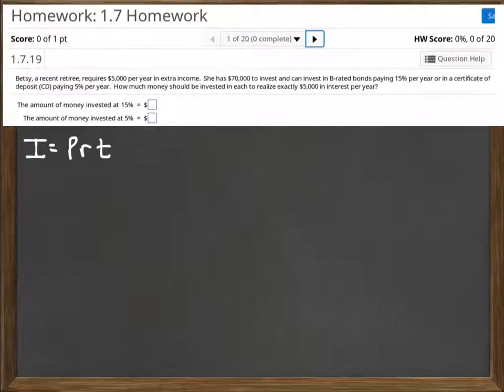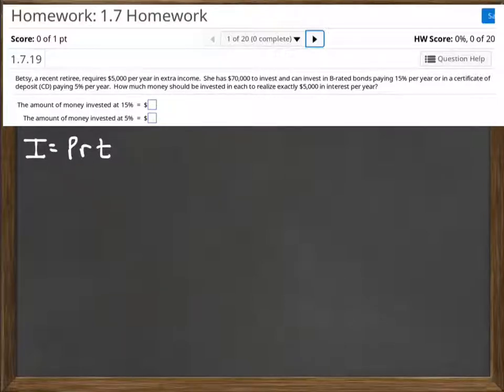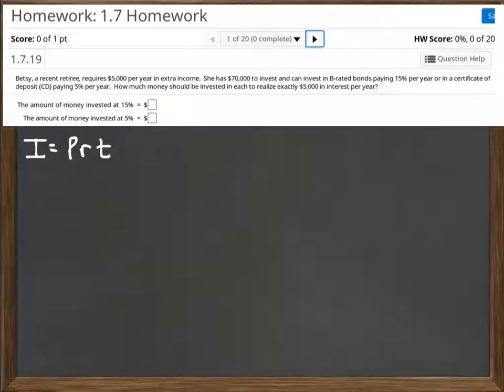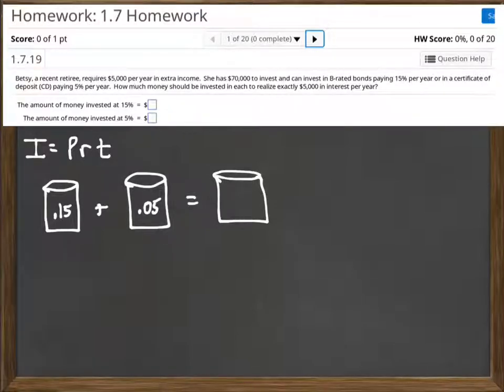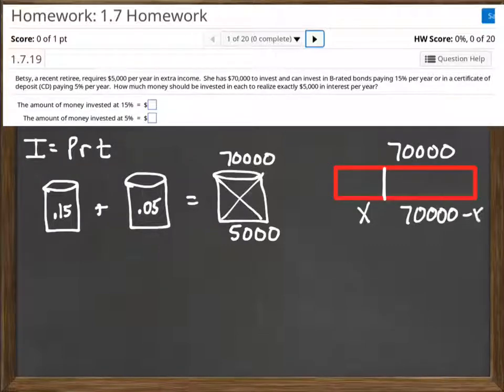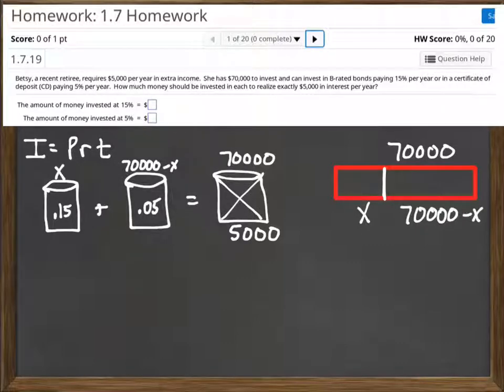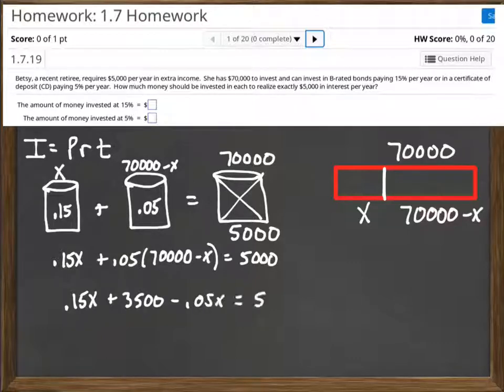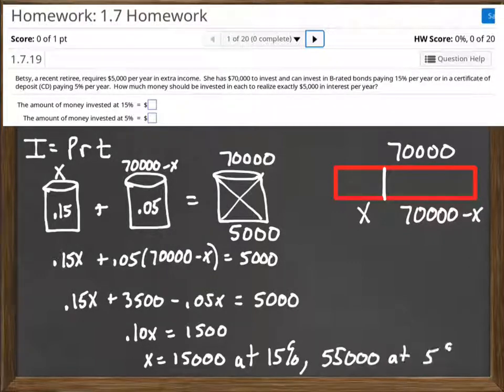Linear Applications 1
Interest Problem where a principal is split between two accounts.